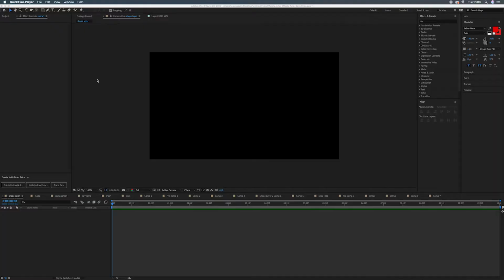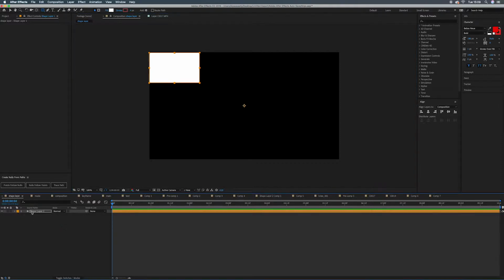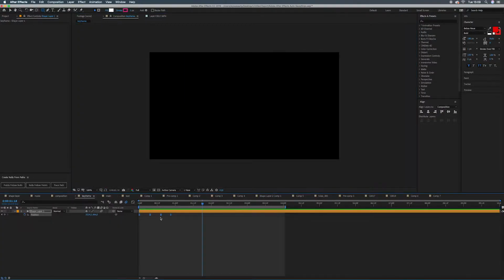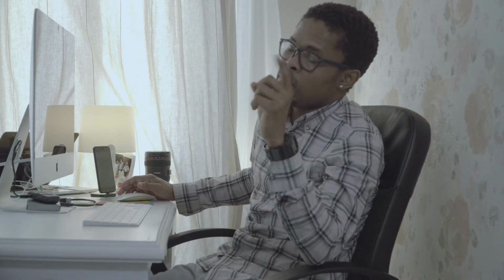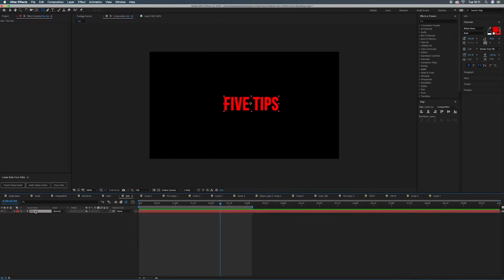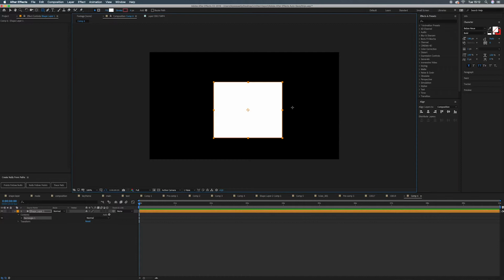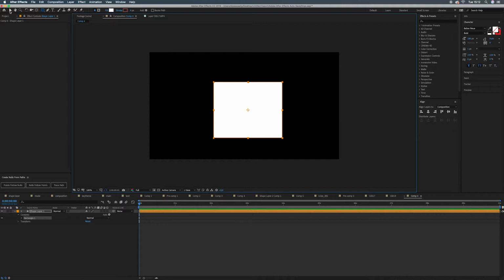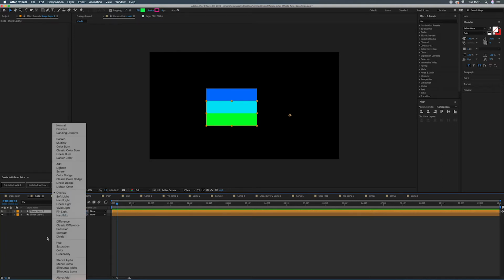5 AFTER EFFECT TIPS YOU SHOULD KNOW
Hi everybody ,
Wellcome to my channel today I have this five helpfully tips in after effect 2019, if you find this tutorial is helpfully to you or to your friends please click subscribe   , like , share and click that bell icon for future tutorials
thanks
K-lee